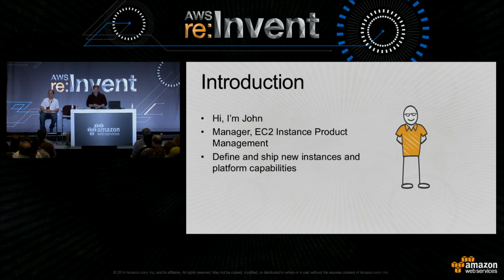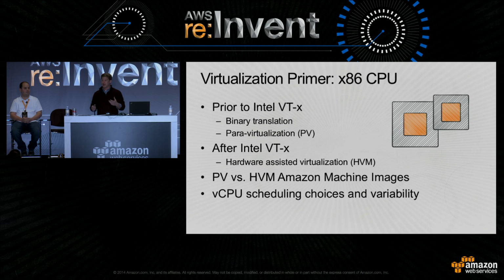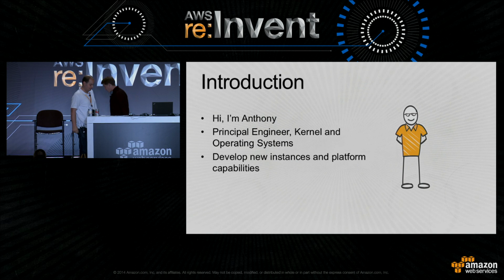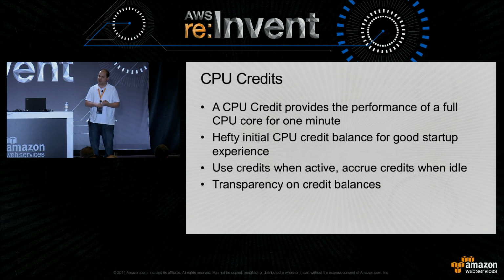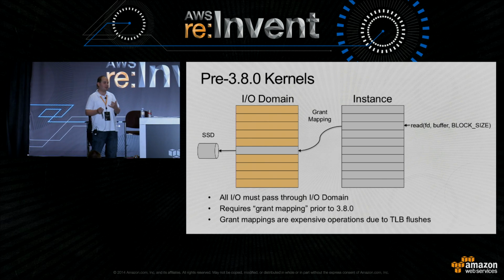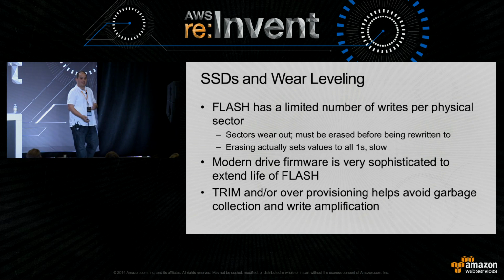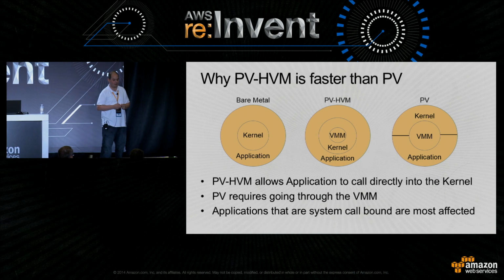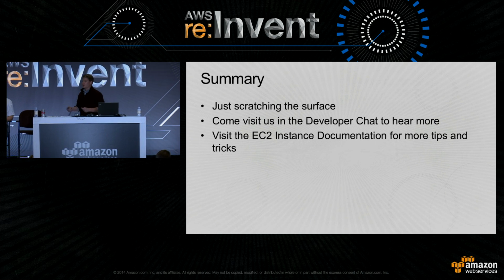AWS re:Invent 2014 | (SDD406) Amazon EC2 Instances Deep Dive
Amazon Elastic Compute Cloud (Amazon EC2) provides a broad selection of instance types to accommodate a diverse mix of workloads.  In this technical session, we provide an overview of the Amazon EC2 instance platform, key platform features, and the concept of instance generations.  We dive into the current generation design choices of the different instance families, including the General Purpose, Compute Optimized, Storage Optimized, Memory Optimized, and GPU instance families.  We also detail best practices and share performance tips for getting the most out of your Amazon EC2 instances.